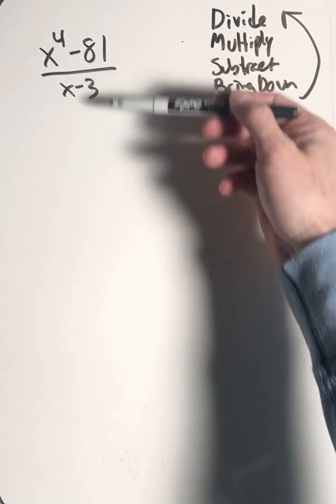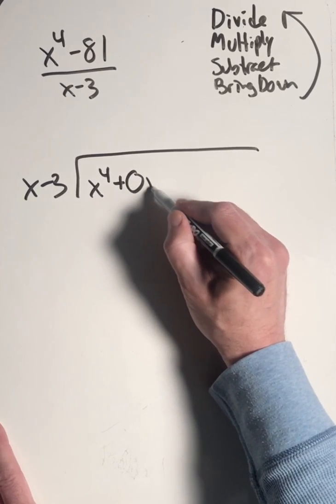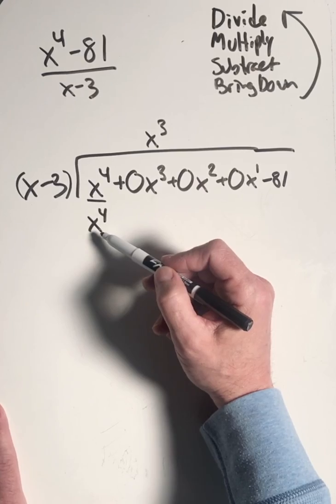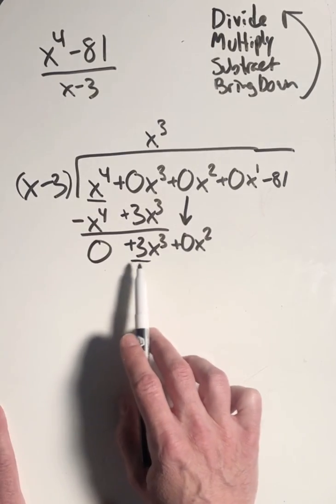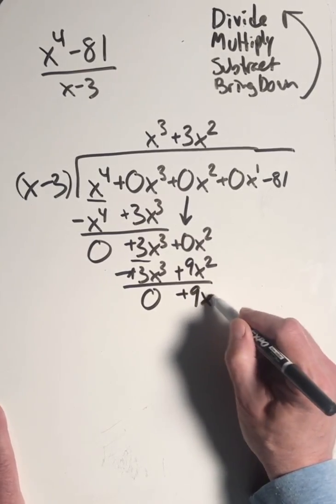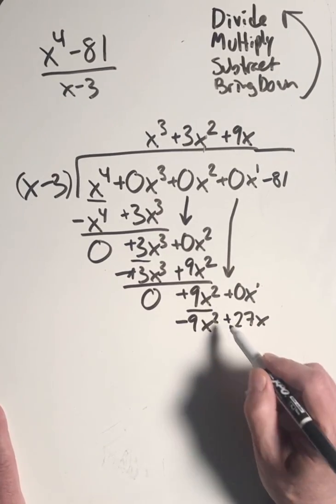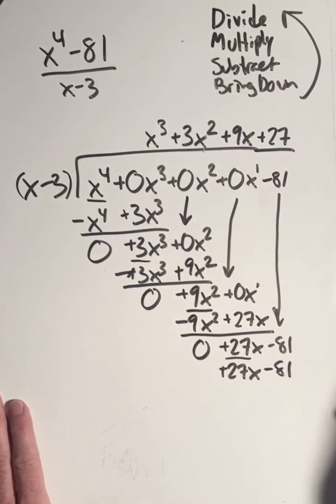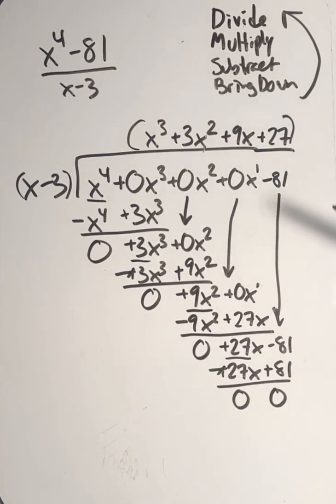12.6.5 Dividing Polynomials Using the Long Division Standard Algorithm by Including Missing Terms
How to divide polynomials that are missing variable terms.  If you're using the long division algorithm, you must include missing terms by adding them with a coefficient of zero for the algorithm to work.